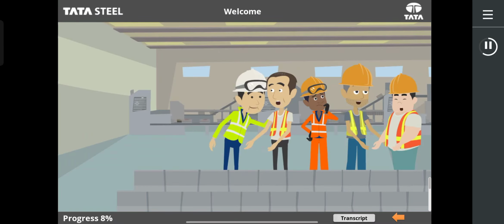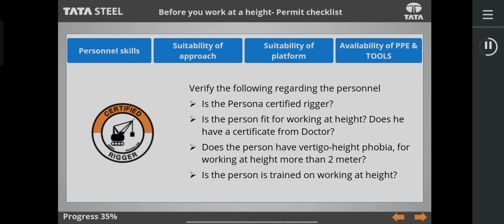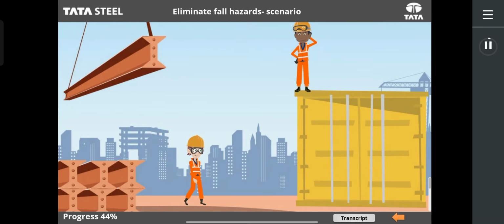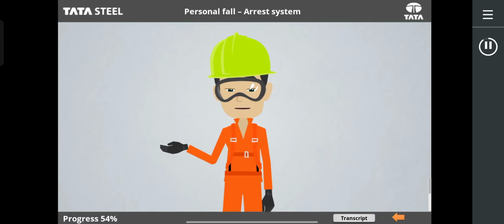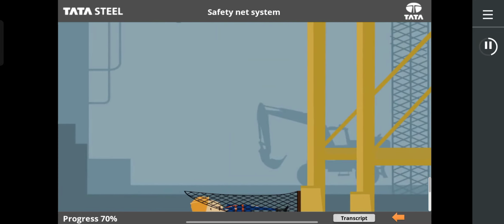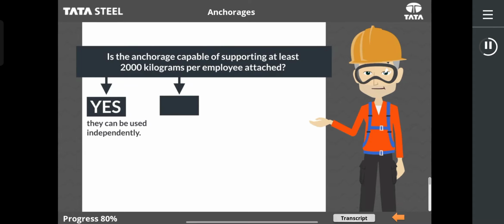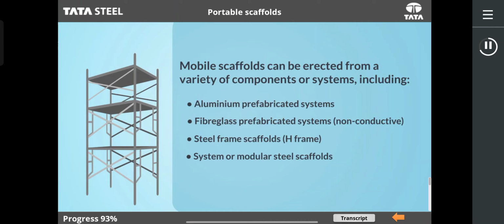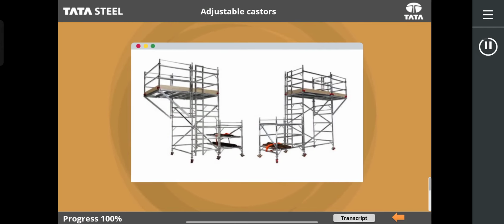Working at Height (Part-1)